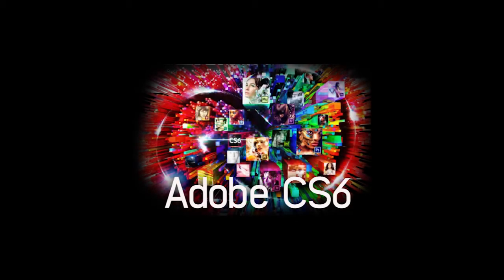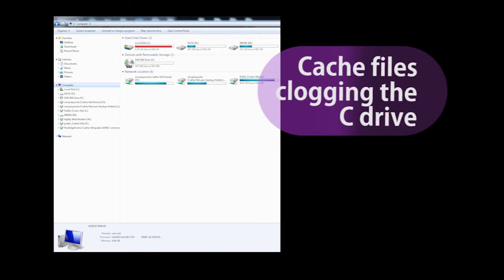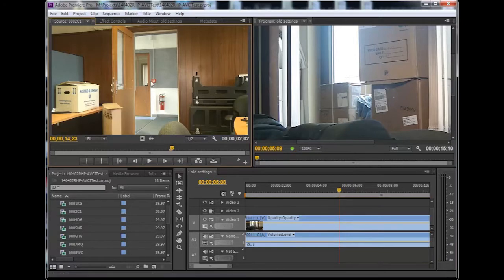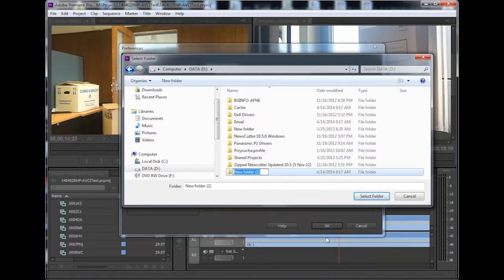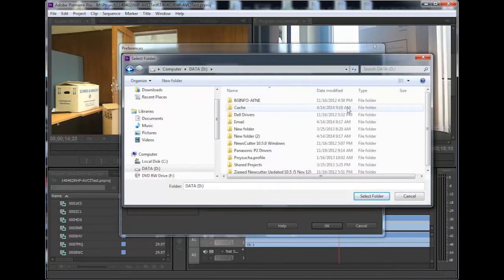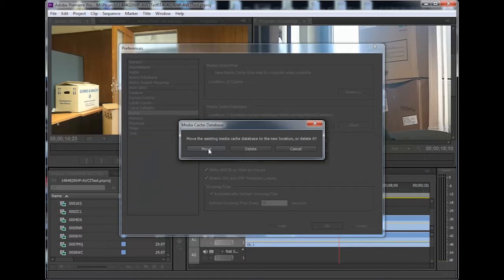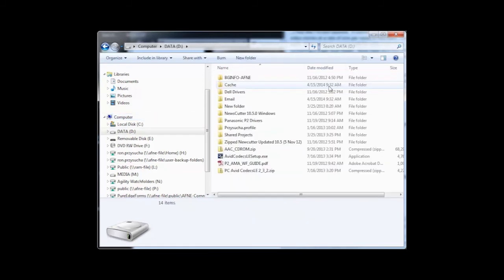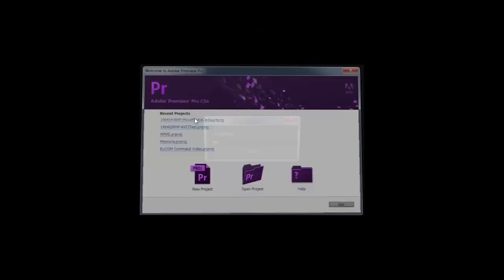Instructions for Moving Premiere Pro CS6 Media Cache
We have noticed that some editing workstations began slowing down recently and discovered that the problem was caused by where Adobe stores Media Cache files. To rectify this issue, all producers (or station techs) should follow the instructions provided. Keep in mind that since the default setting is tied to a user account, it must be accomplished while the user is logged into their machine and doesn't require any Admin rights.

 All editing workstations should have a System drive (C:), Data (D:), and a Media drive (M:) to use these procedures. Please adjust as needed if you have a non-standard configuration